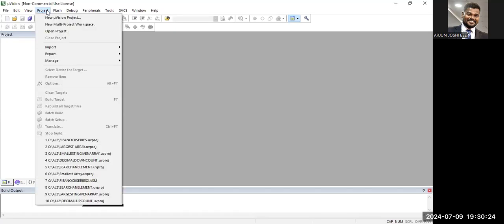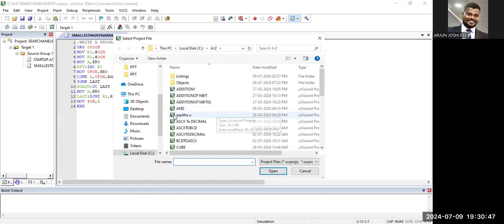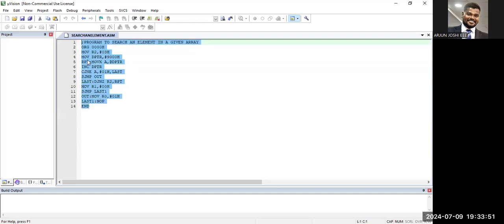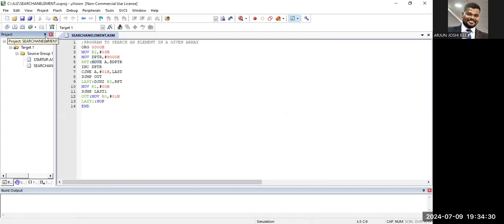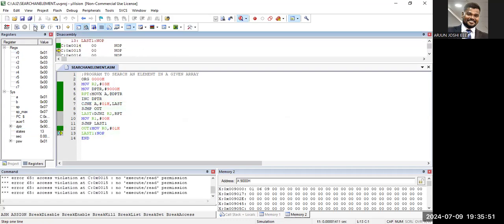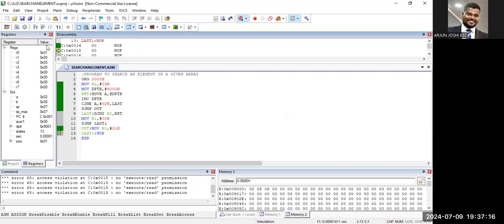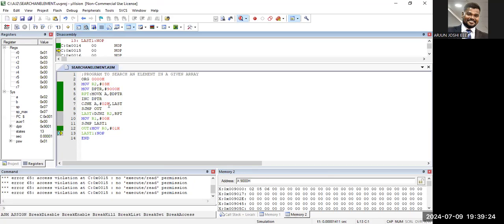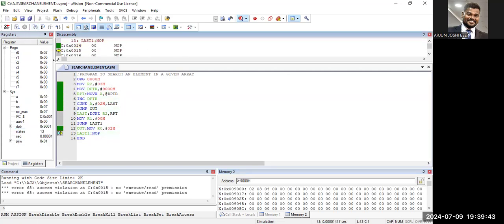;PROGRAM TO SEARCH AN ELEMENT IN A GIVEN ARRAY